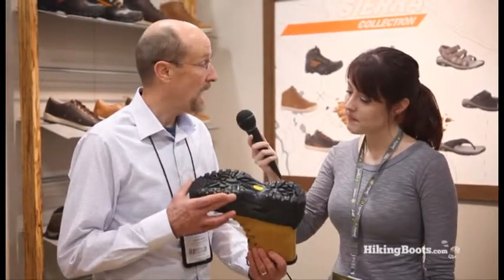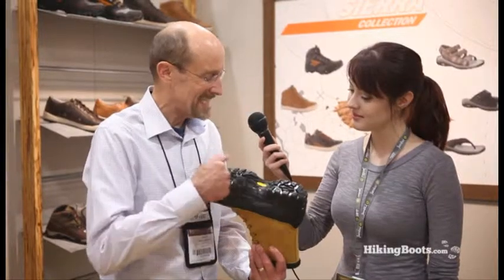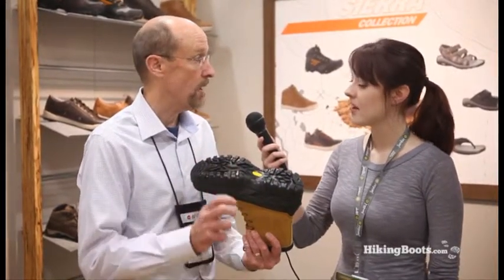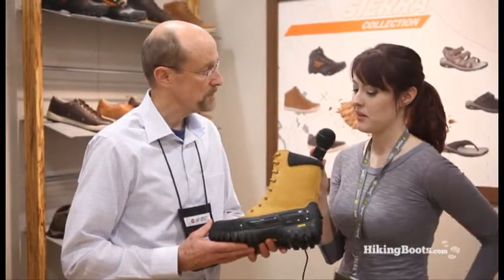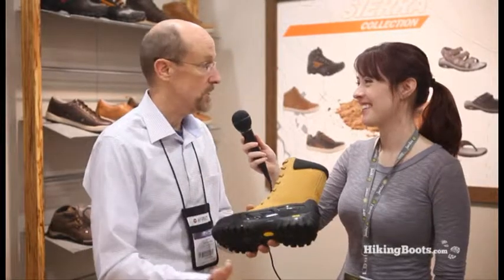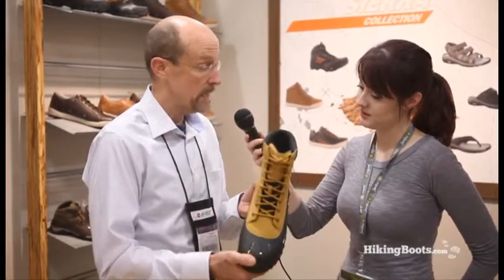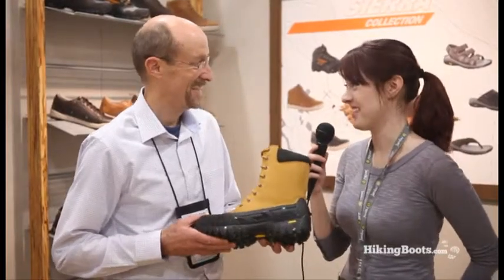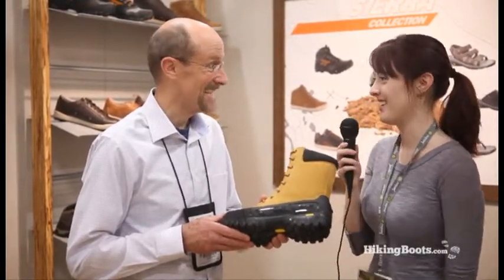Hi-Tec Boulder 200 WP at Winter OR Show 2012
Hi-Tec Boulder 200 WP is an insulated technical hiking boot. This performance boot combines warmth and protection. Available Fall 2012.